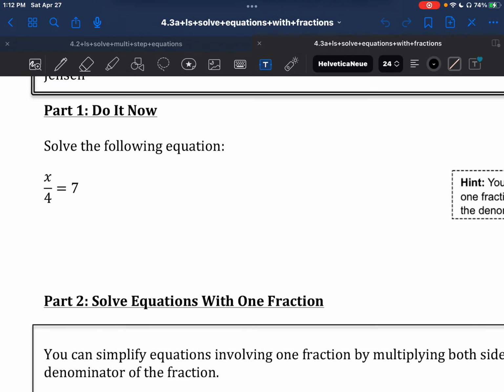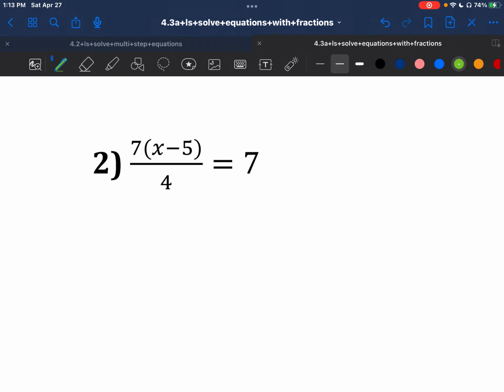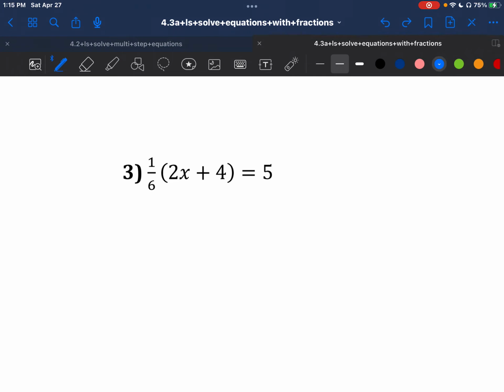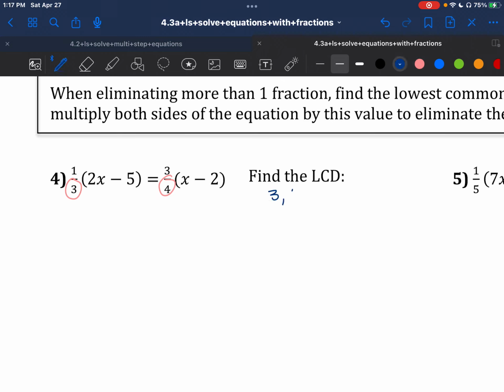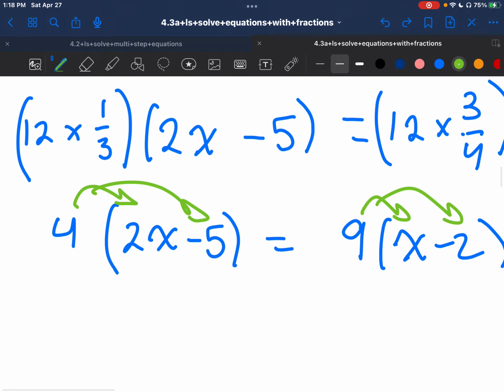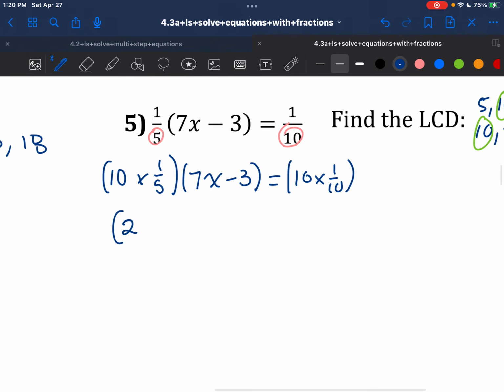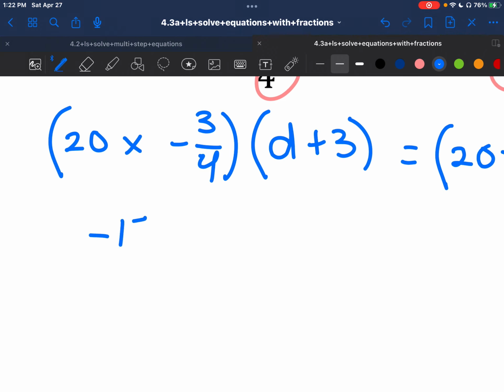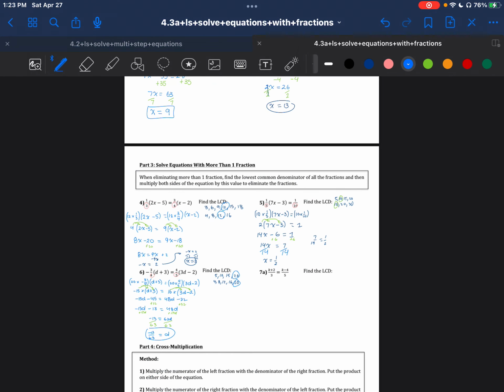MATH 9/10 SOLVING EQUATIONS WITH FRACTIONS